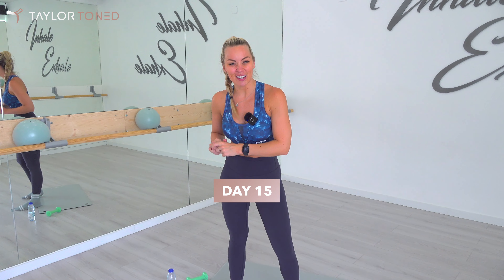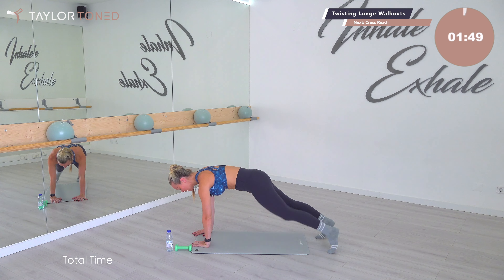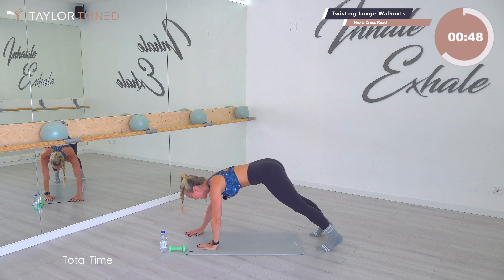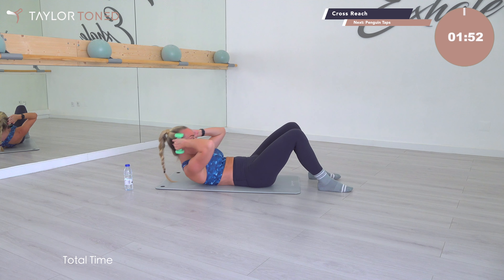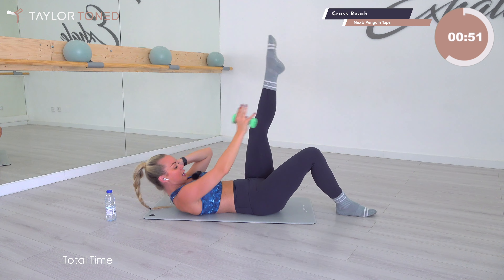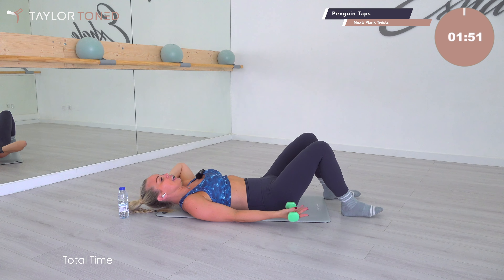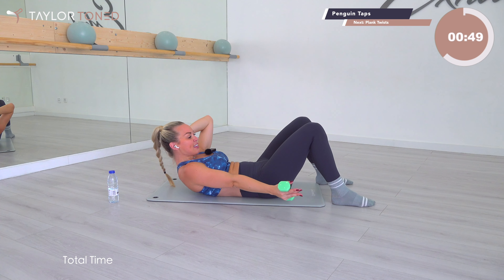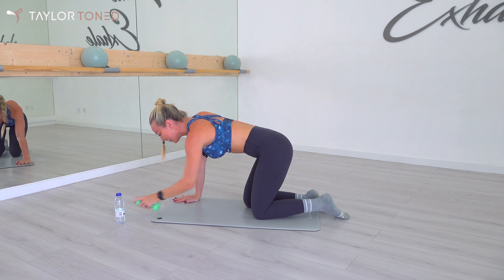Barre Pilates Workout: Day 15 - Waist Burner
Waist Workout! Today is day 15 of the taylortoned total body challenge! In today's class you do need 1kg weights or use a small water bottle. It's a 6 Minute workout or head to my site for the full length version.

Taylortoned workouts you can do anywhere!

0:00 Intro
0:54 Abs Workout
07:21 Replay & Second Side

MORE ABOUT TAYLORTONED:
Welcome to Taylortoned here we bring you barre & pilates workouts you can do at home. You will find a catalogue of fun, motivating follow along fitness classes, so let's sculpt, shake and tone together.

for more workouts!